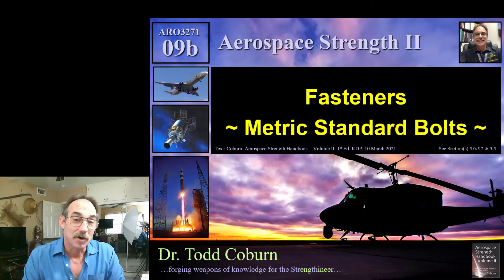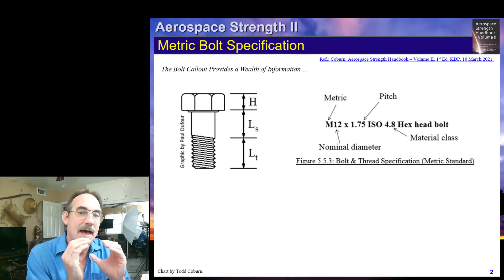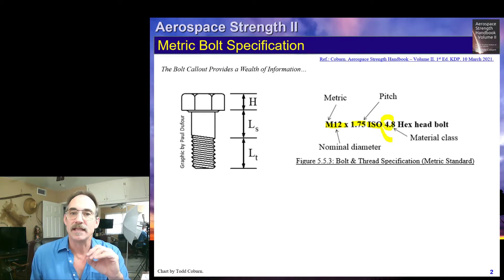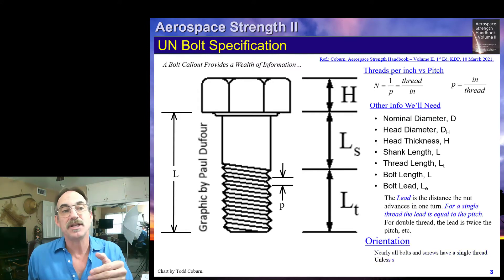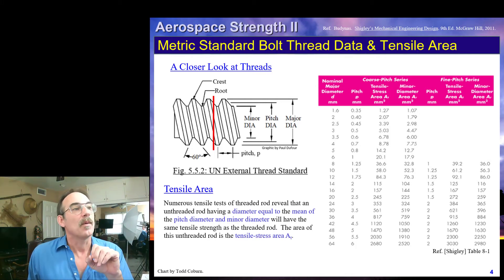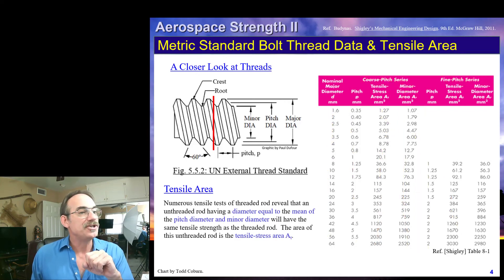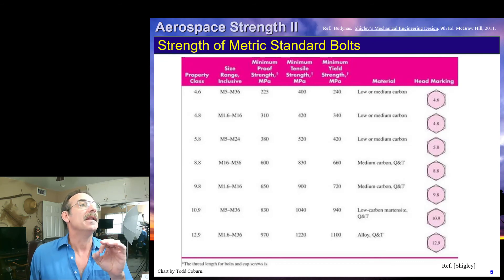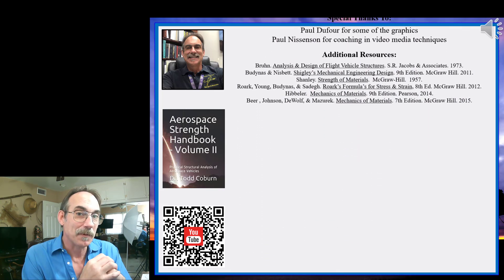Stress Analysis II: L-09b Fasteners - Metric Bolts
This is Dr Todd Coburn of Cal Poly Pomona's Video to deliver Lecture 09b of ARO3271 on the topic of The Metric Standard Bolts (Non-Aerospace Fasteners).  Recorded 28 September 2021.